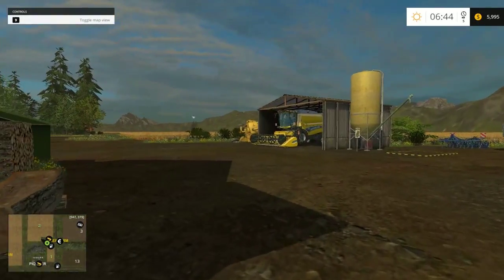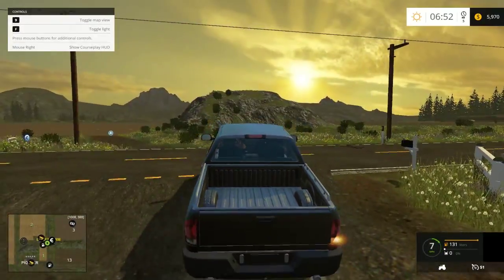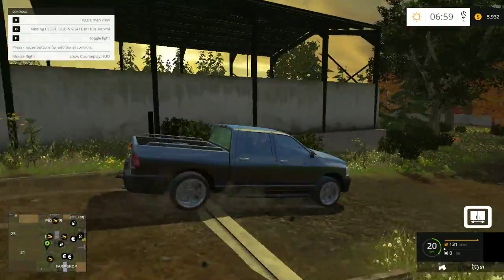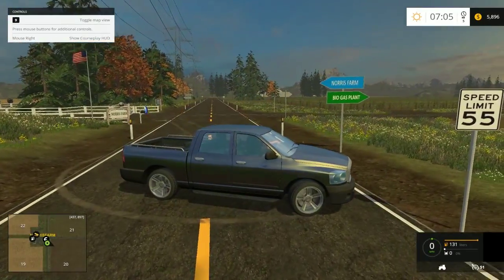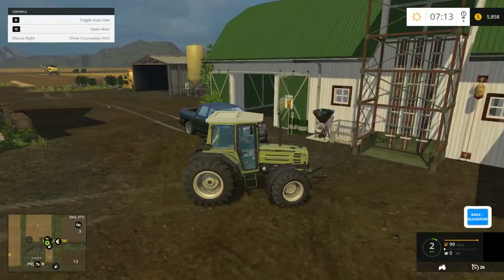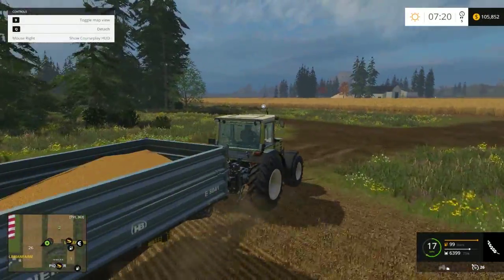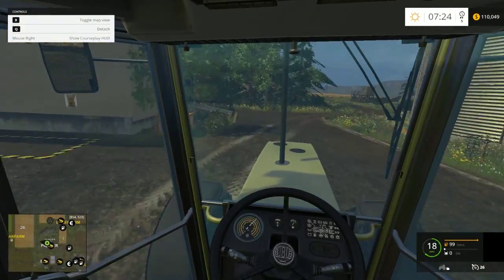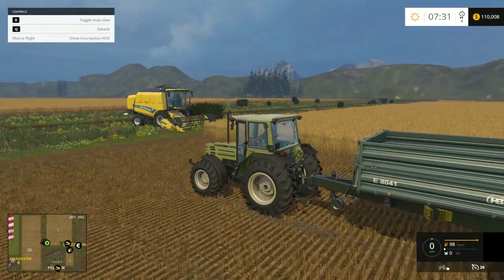The Technician plays: Farming Sim 2015 EP.1